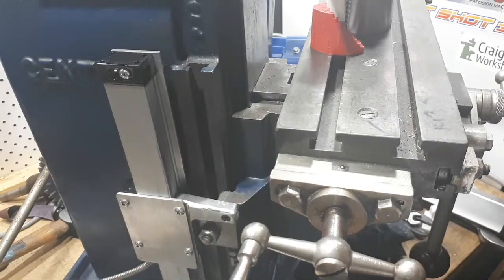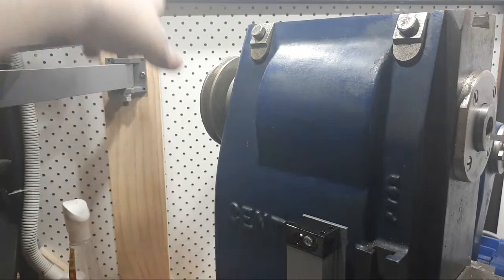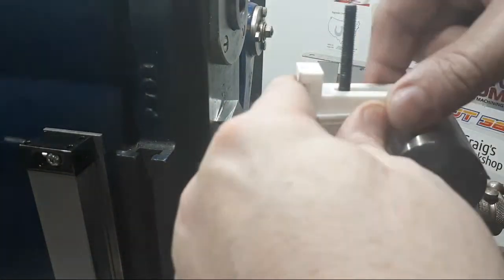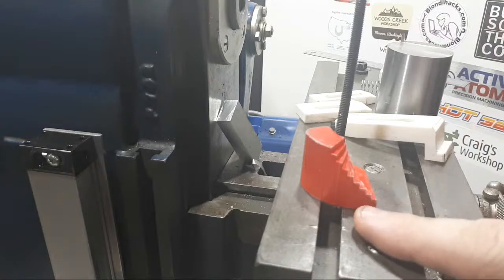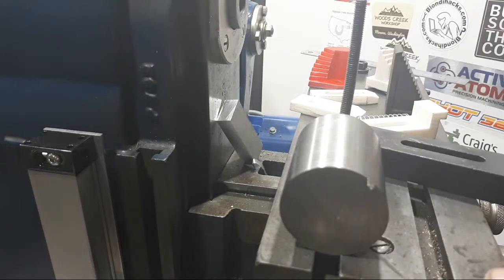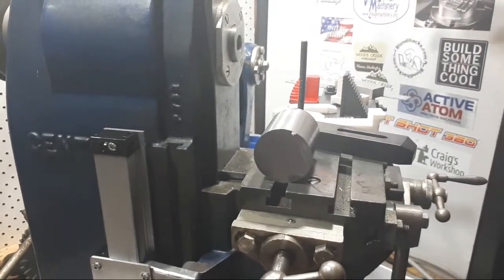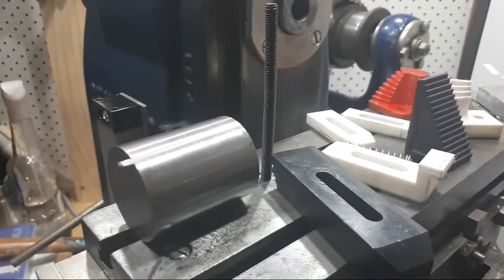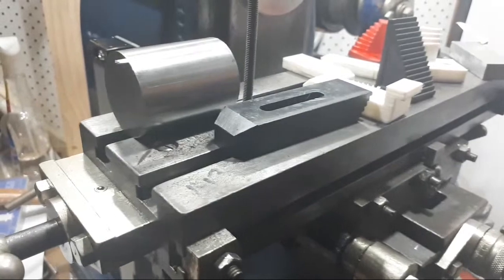Wednesday Night Live Stream Dec 11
live stream. some mill improvements, and some stickers.